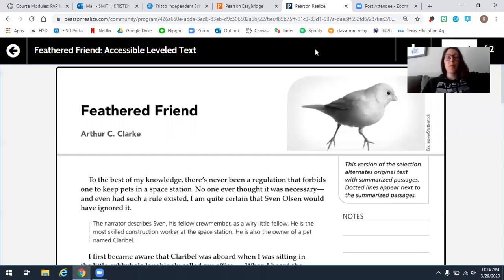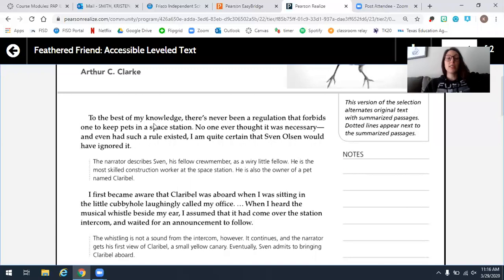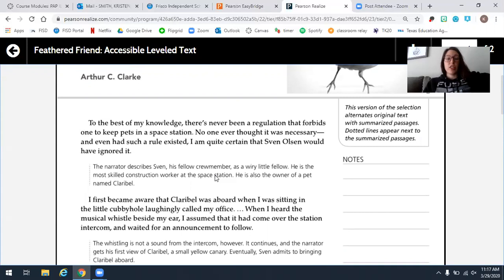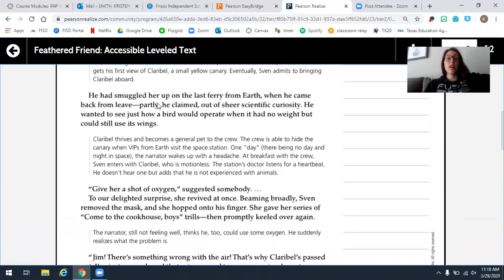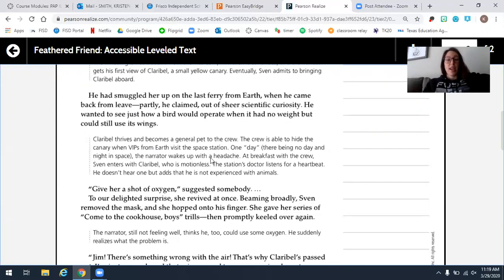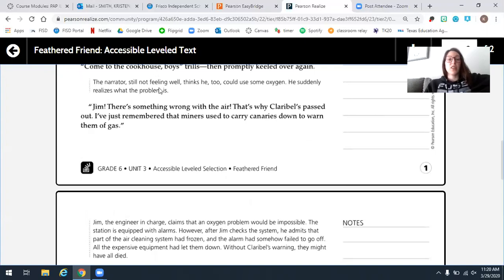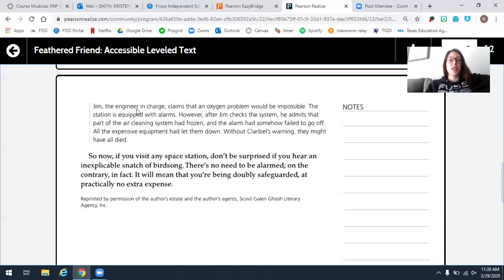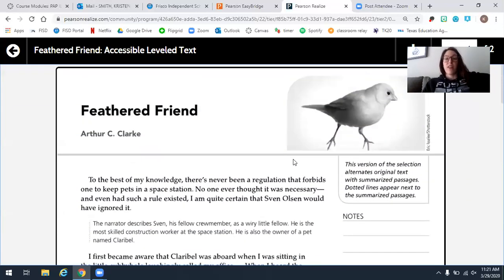Feathered Friend Reading